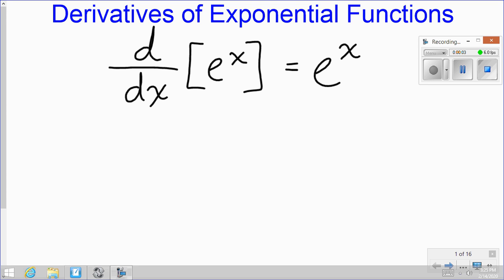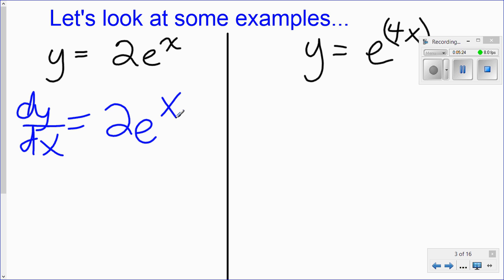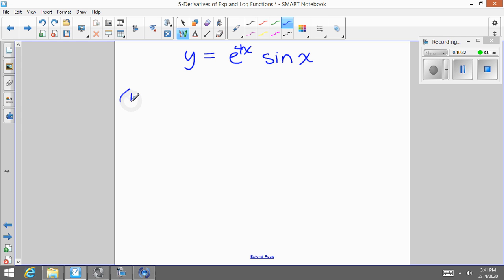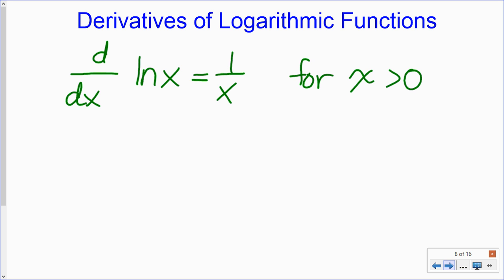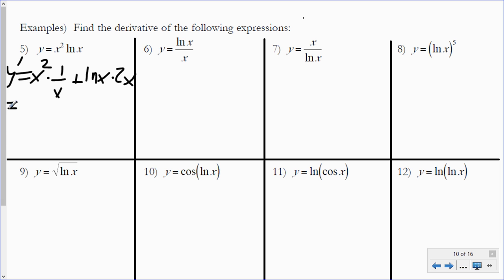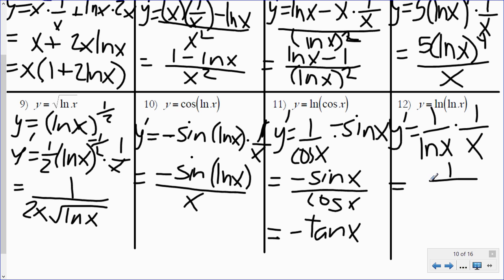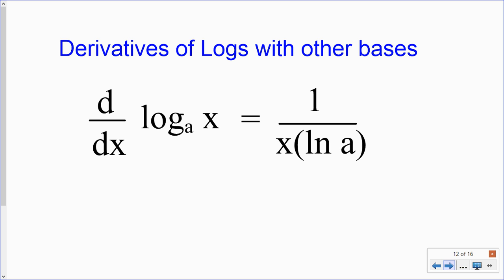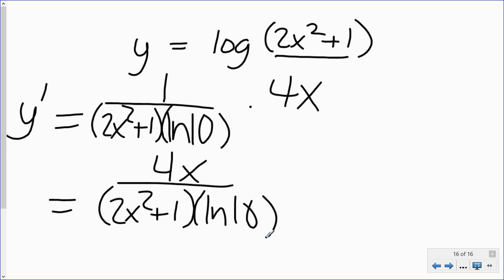Derivatives of Exp & Log Functions